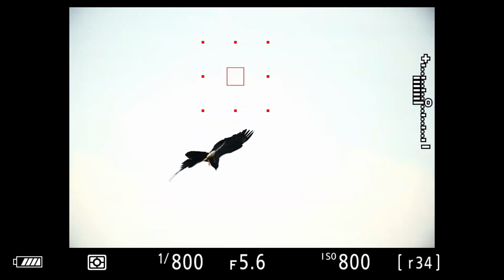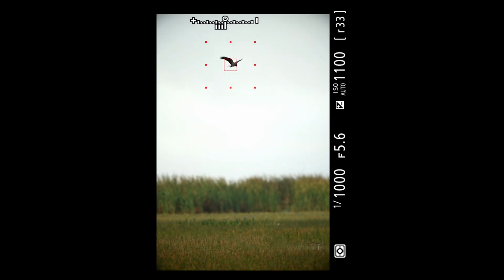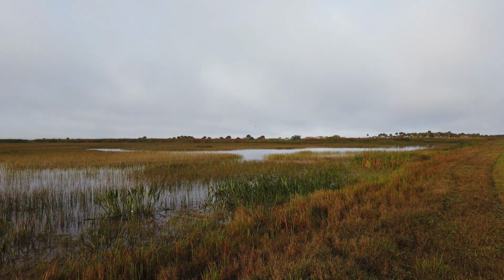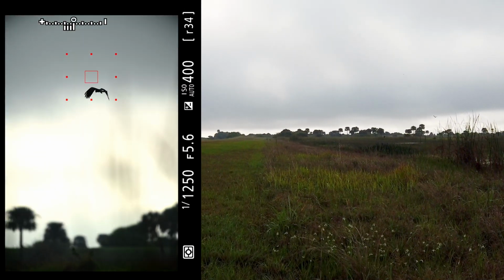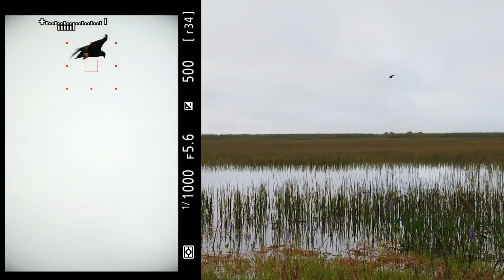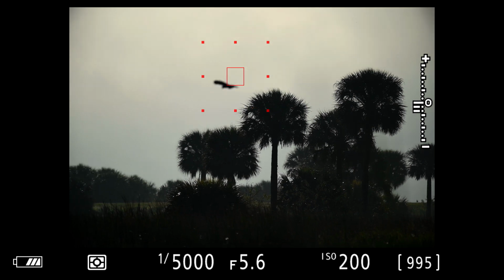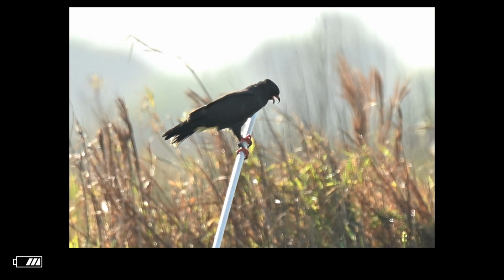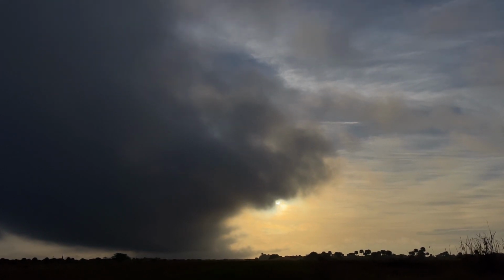Snail Kites in Flight - Behind the Scenes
Join me as I photograph Snail Kites in flight in Florida. Watch through the lens as I shoot as well as the scenery around the birds.